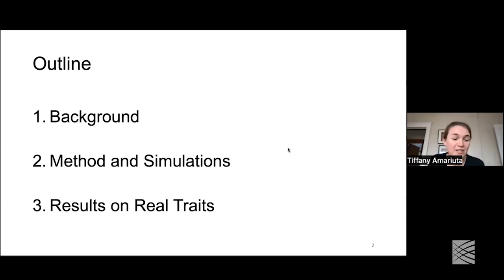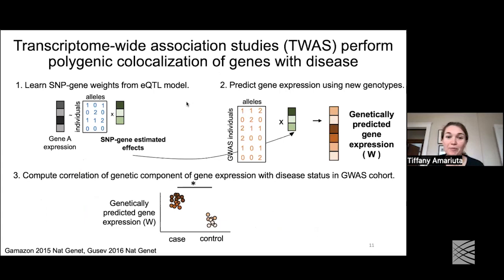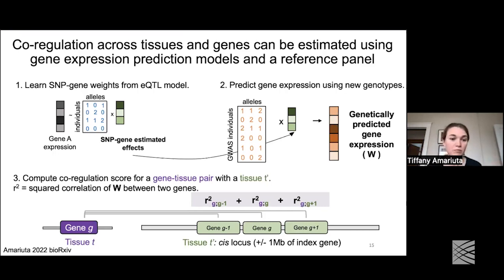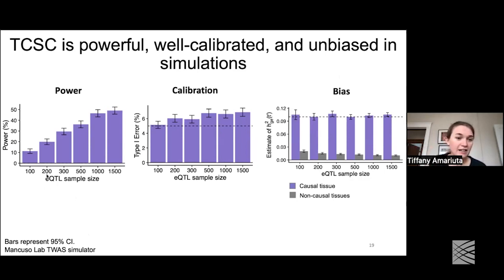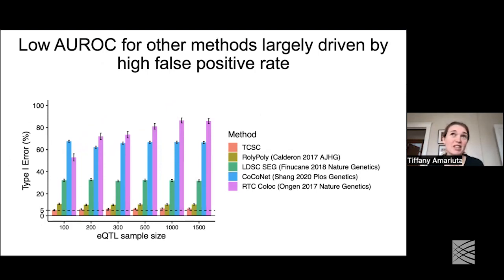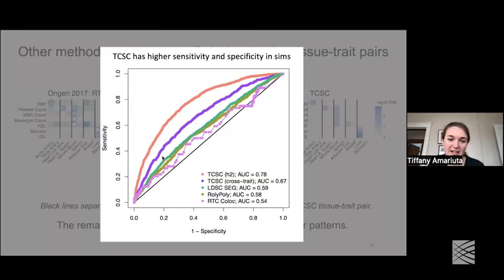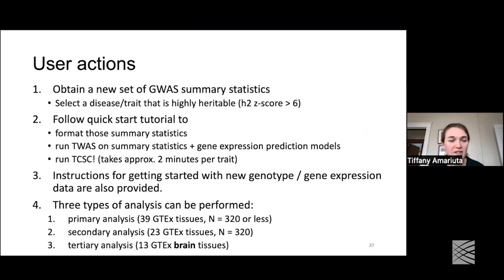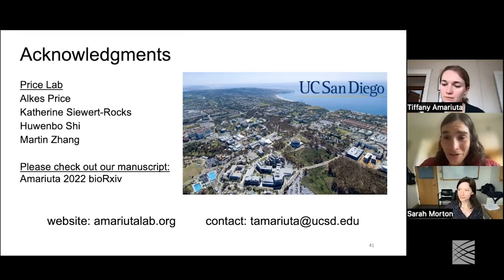MPG Primer: Inferring causal cell types driving human disease and complex traits (2023)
Tiffany Amariuta
University of California San Diego
Halıcıoğlu Data Science Institute